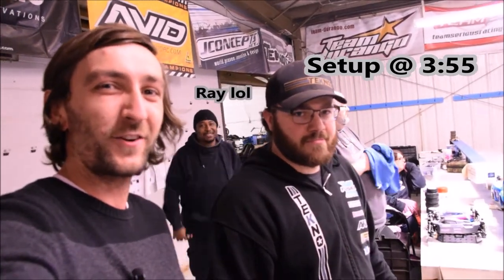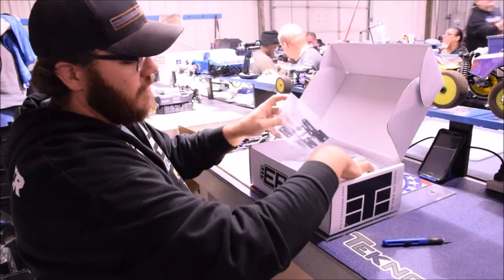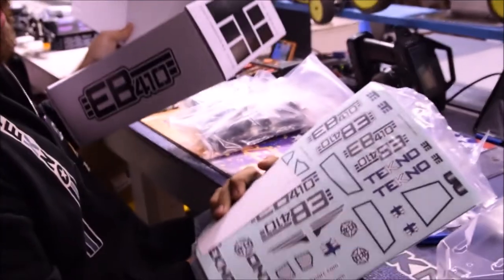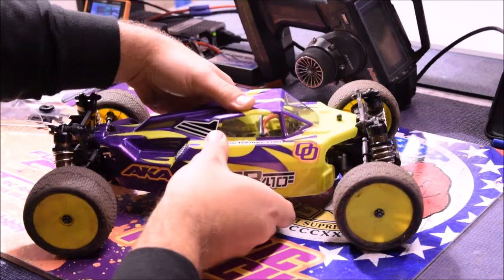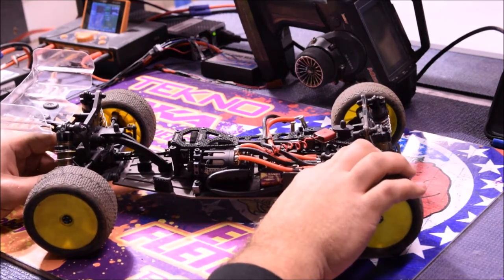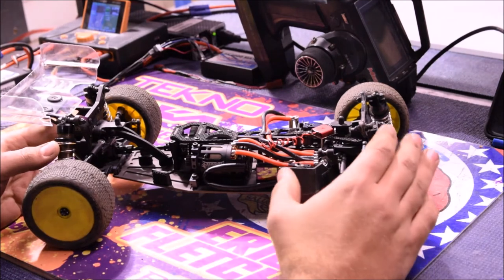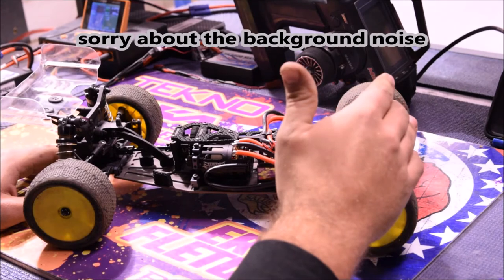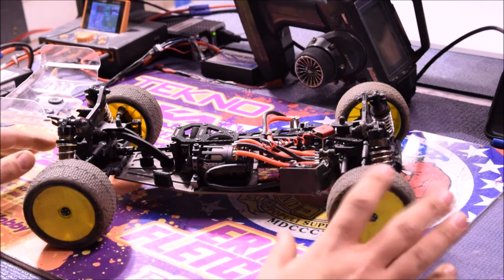Tekno EB410 First Look And Setup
A look inside the box of a new Tekno EB410 and regional manager shares the setup of his personal car.